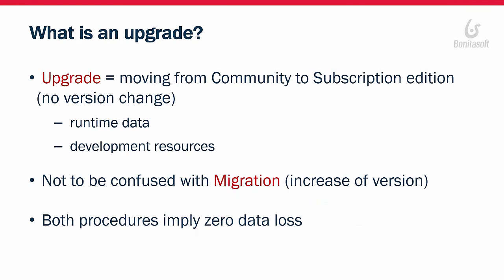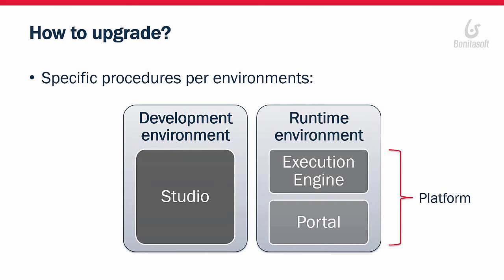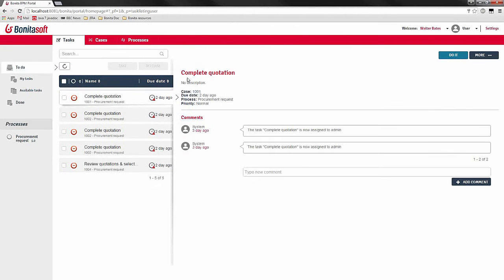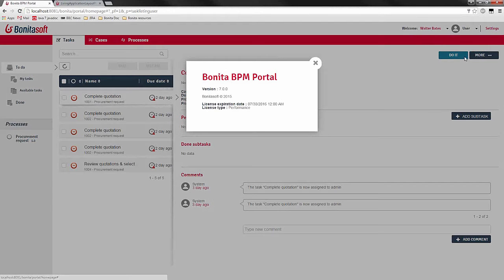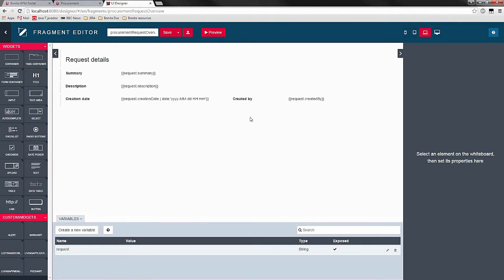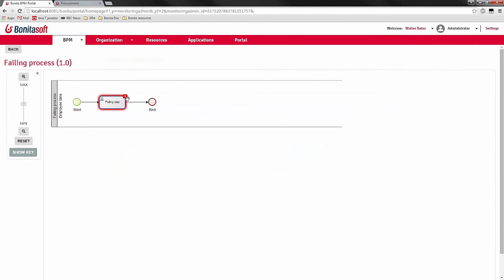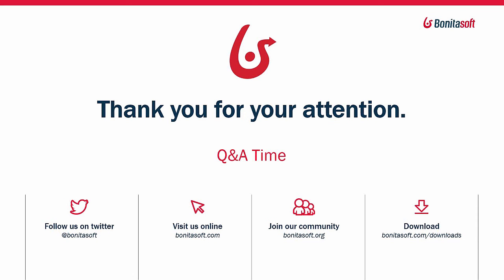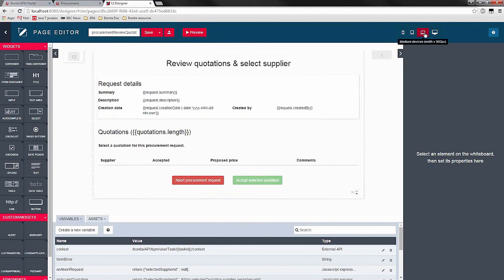Upgrade to Bonita BPM Subscription? It’s easy!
Upgrade your production platform built on Bonita BPM Community edition - with minimal downtime and no data loss!
If you have a Bonita BPM project in production, or are planning to deploy one, you may have considered an upgrade to a Bonita BPM subscription for the professional support and greater flexibility, scalability and integration capabilities.  But, how easy is that upgrade going to be?

In this webinar you will see:
- the simplicity of the procedure to upgrade a Bonita BPM platform from Community to Subscription edition
- the immediate benefits that this upgrade provides, with the enablement of Bonita BPM subscription features on already deployed artifacts (live update, monitoring, and more)